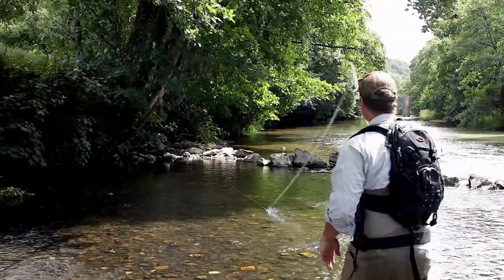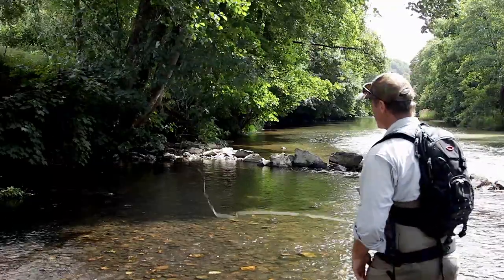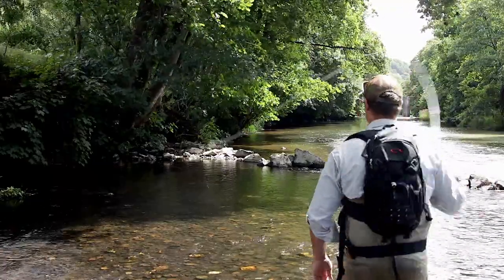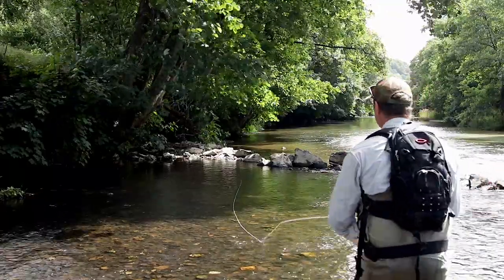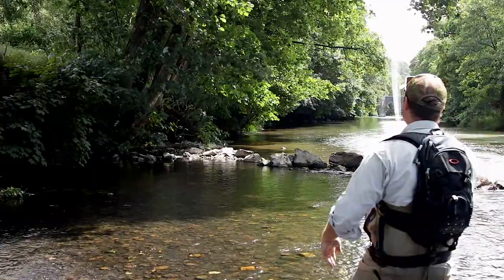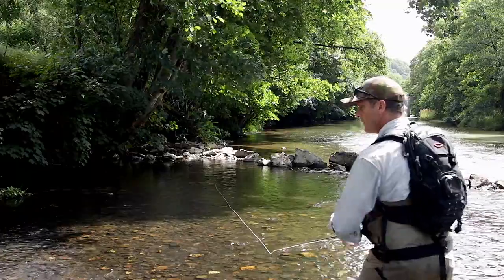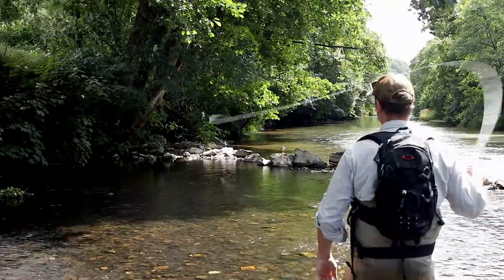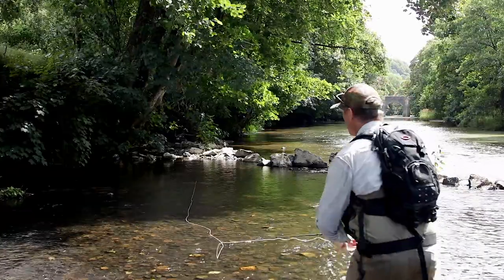Sunray | How to Fly Cast | Corkscrew Pick Up